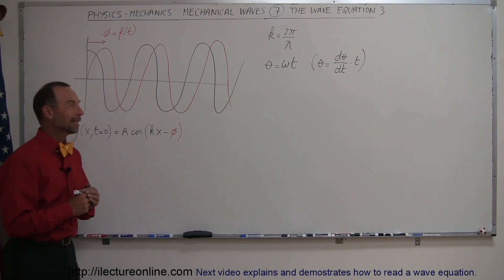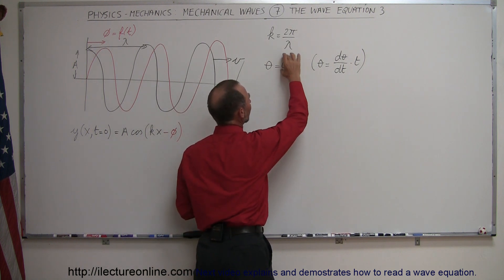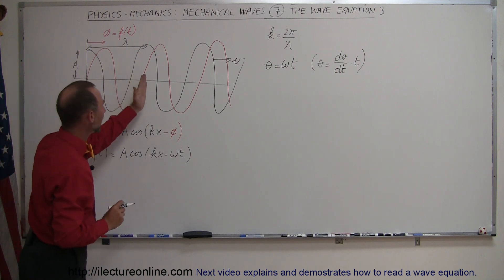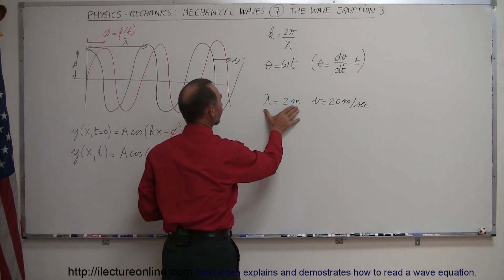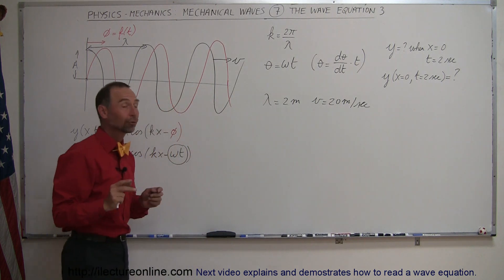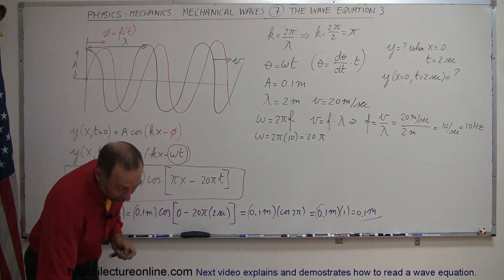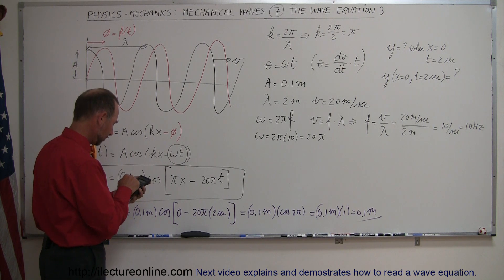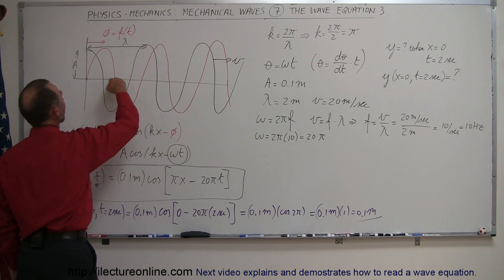Physics 19 Mechanical Waves (7 of 21) Wave Equation, Phase Difference, t=2s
In this video I will show you how to calculate y=? when x=0 and t=2sec.